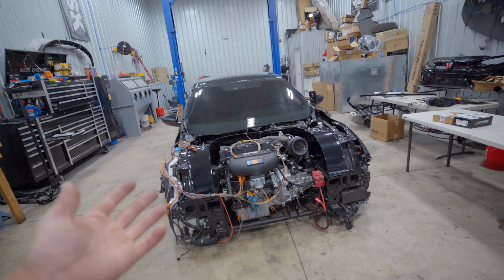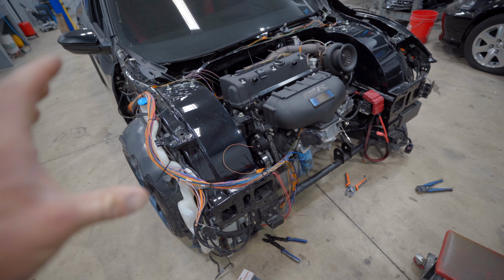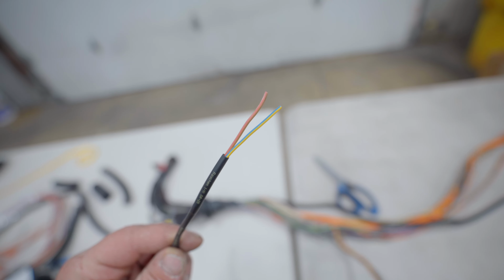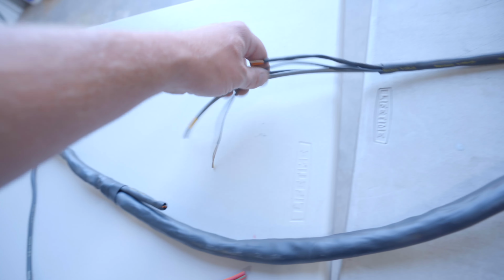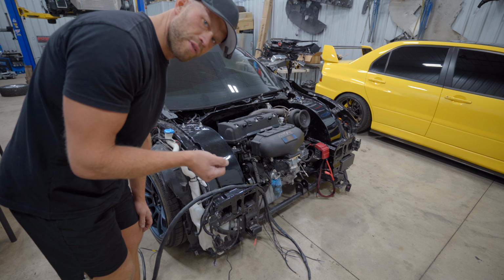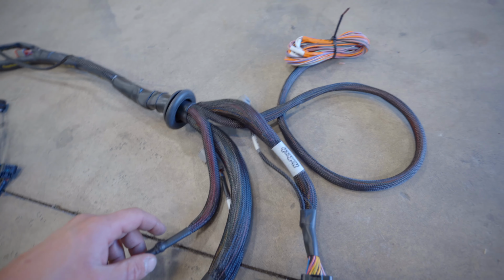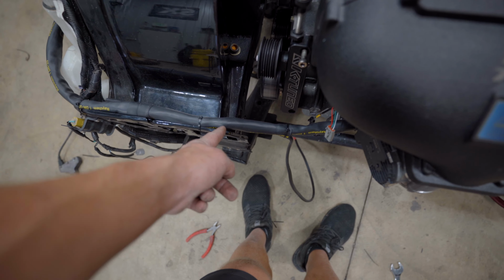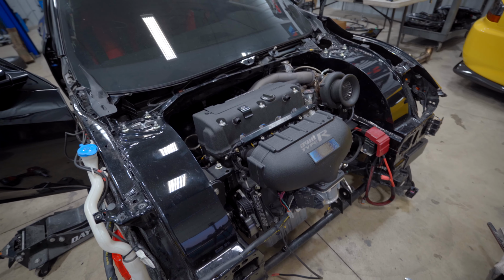A MASSIVE Upgrade for the AWD Civic Type R